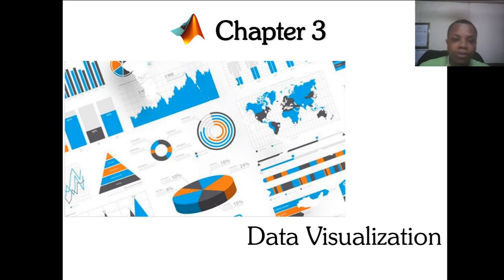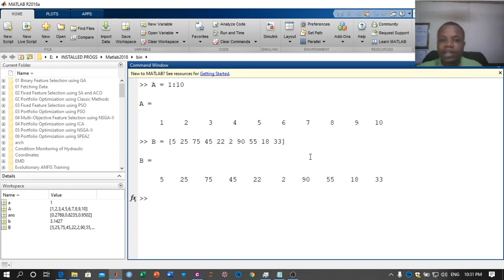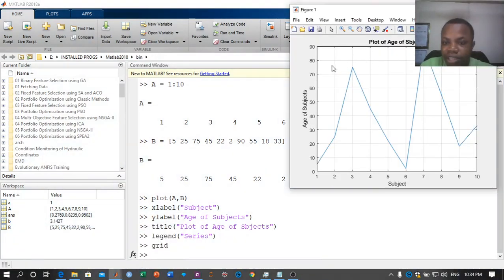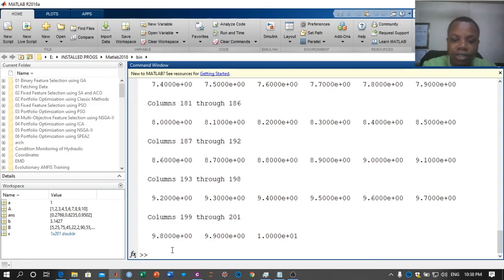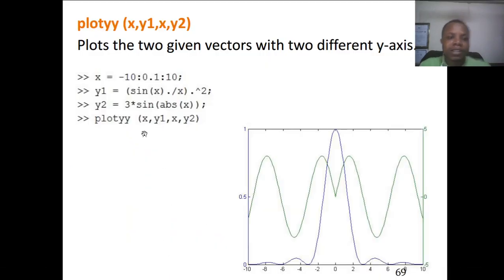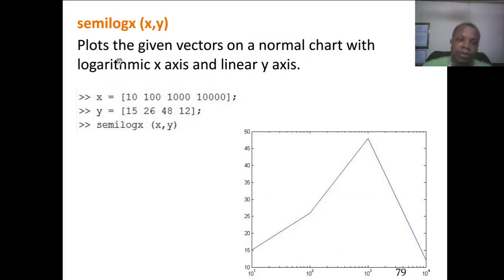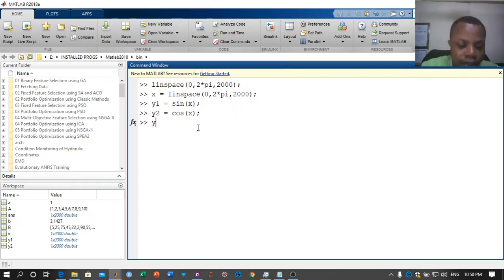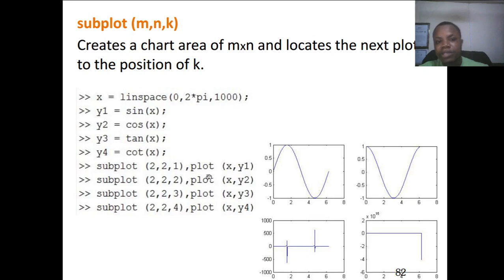Lecture 3 Data Visualisation